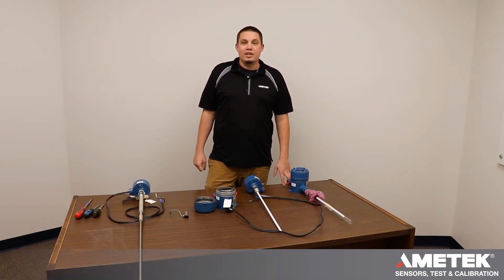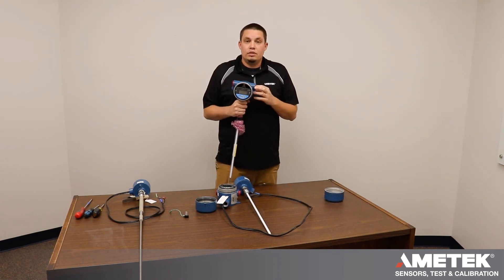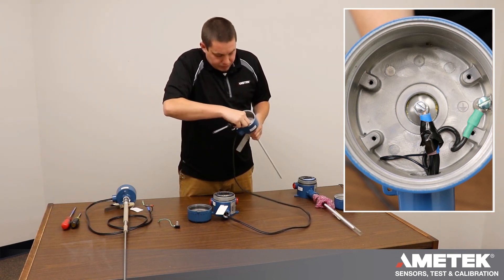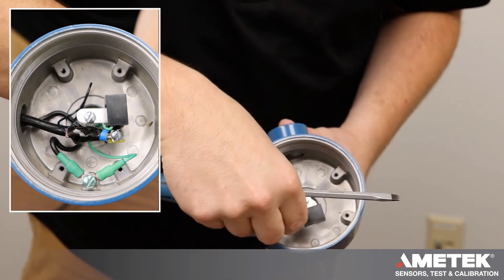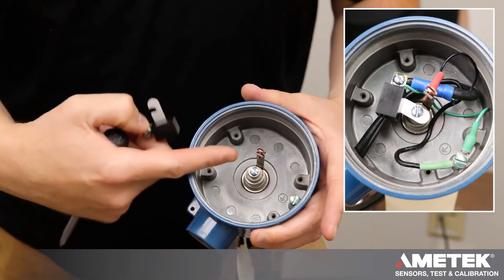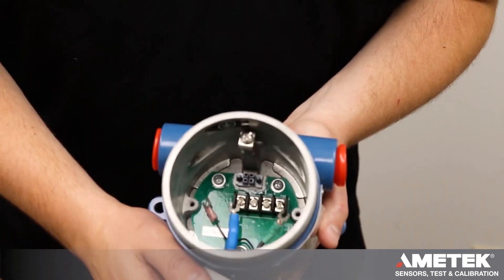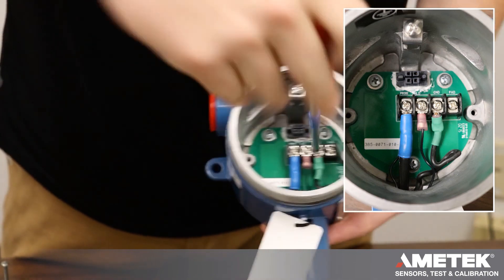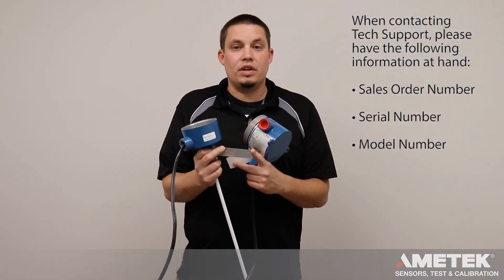Wiring Instructions for the AMETEK Drexelbrook Universal IV Continuous Level Measurement System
This video describes how to wire the Drexelbrook Universal IV  Continuous Level Measurement System.

The Universal IV level system is the most advanced RF continuous level measurement system available. It includes worldwide hazardous location approval and is immune to vapor, dust and foam interference as well as to tank obstructions such as nozzles, ladders, pipes and agitators. The Universal IV features standard display/keypad, auto-ranging capabilities, local or remote installation, as well as state of the art measurement technology providing unmatched stability and accuracy. It is ideal for a wide array of level applications in industries such as oil and gas refining, water and wastewater along with the pharmaceutical and biotech industries.

The Pro Model integrates the RF Admittance technology with the versatility of Cote-Shield technology. The Cote-Shield technology is designed to ignore coatings on the probe and measurement span of 1" to 800'.

The Lite Model is the entry level RF Capacitance measurement system without Cote-Shield capabilities, can be used in non-coating conductive liquids and insulated coating applications where Cote-Shield is not required and offers a level measurement range up to 20' typically.

Universal IV RF Continuous Level Measurement System Features
- Easy one-time calibration
- Low cost of ownership, no maintenance and no moving parts to wear out
- Immune to tank obstructions such as nozzles, ladders, pipes and agitators
- Available as intrinsically safe systems
- Output: 4-20 mAdc, HART. Compatible with HART.
- Supply voltage: 13-30 VDC, 2 wire loop powered